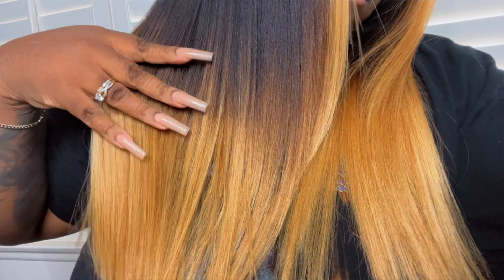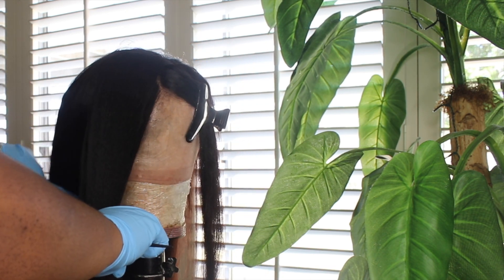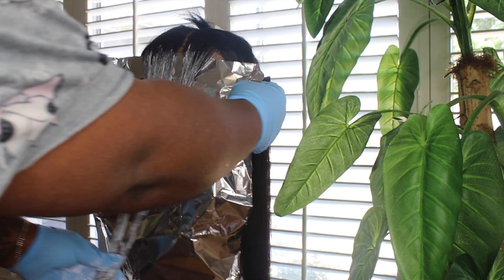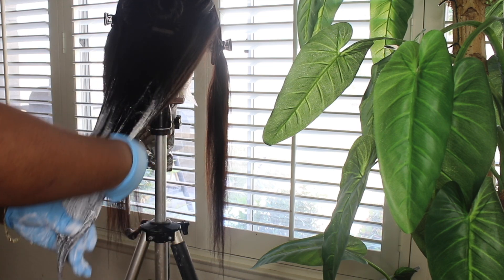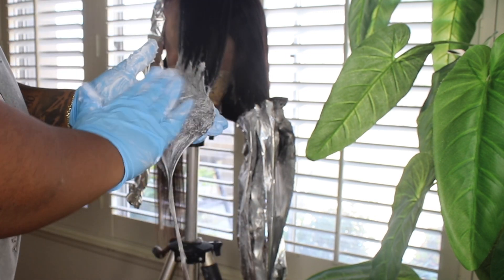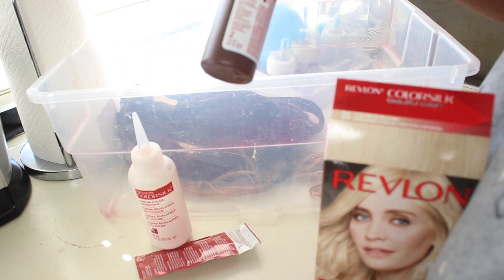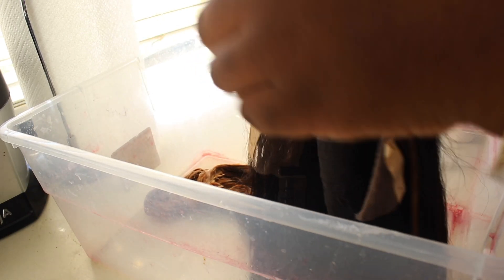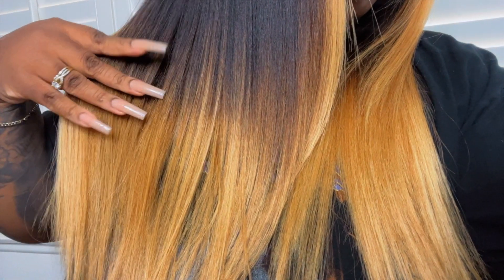How to Bleach a Wig for Beginners - Step by Step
If you're new to wig styling, this step-by-step tutorial on how to bleach a wig is perfect for beginners. Get your Amazon Prime wig ready for a new look! ...How to Bleach a Wig for Beginners - Step by Step

🔥Link to PRODUCTS  in Video🔥
24' Yaki straight wig 24' Frontal Wig
-Shampoo + Conditioner
-Silicon Mix
-Fanelo No Yellow Purple Shampoo
-Blow Dryer
-Blow Dryer Cap
-Hot Stove
-Hot Comb
-Mini Flat Iron
-Ion Flatiron
-Spritz
-Wax Stick
-Edge Brush
-Bio Silk

(If i forgot anything mention it in the comments and i will add it )